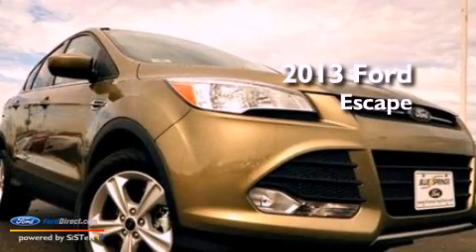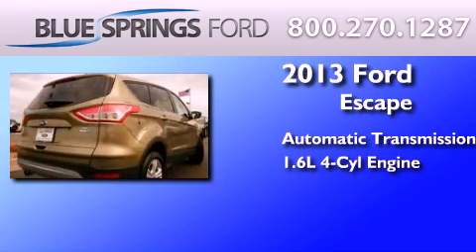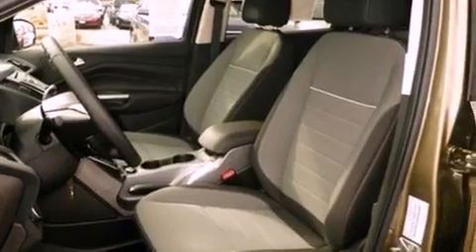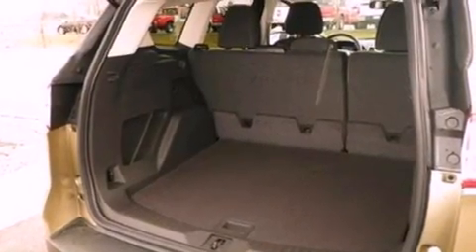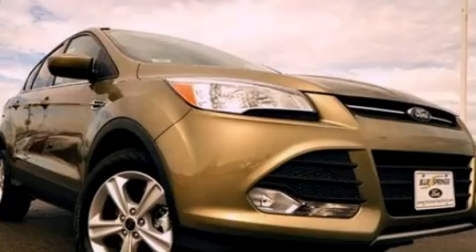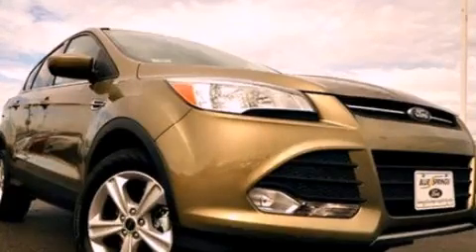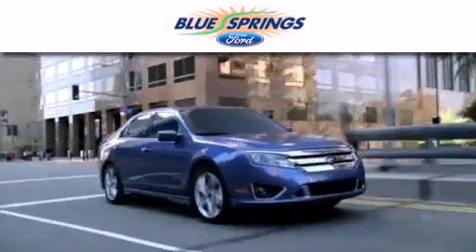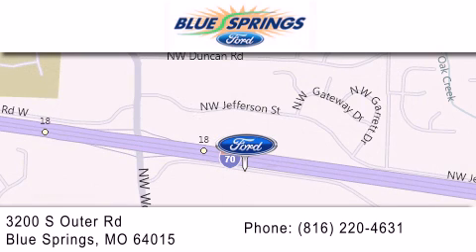2013 FORD ESCAPE Blue Springs MO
Year : 2013
 Make : FORD
 Model : ESCAPE
 Engine : 1.6L I4 16V GDI DOHC TURBO
 Trans . : 6-SPEED AUTOMATIC
 Exterior : GINGER ALE METALLIC
 Miles : 5
 Interior : CHARCOAL BLACK
 Stock : 13497